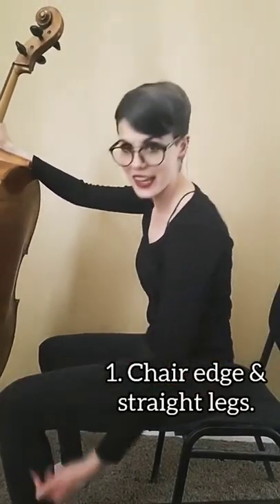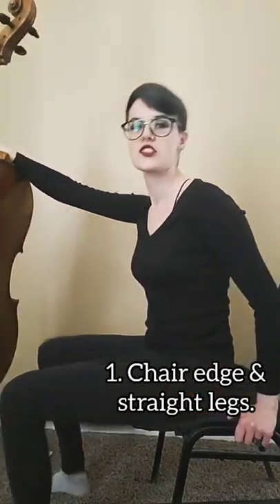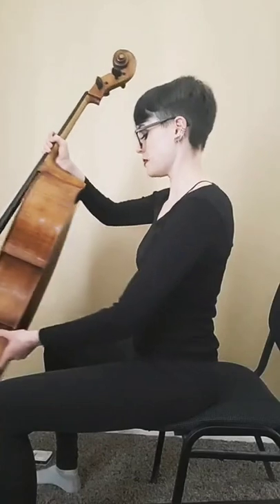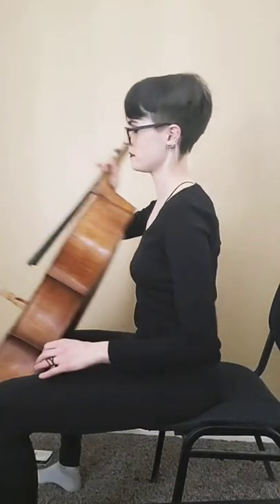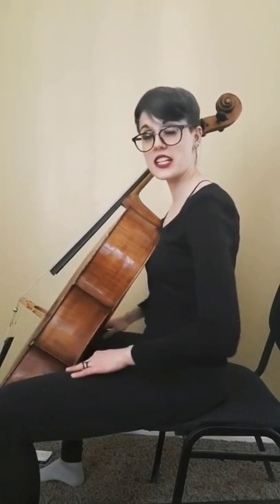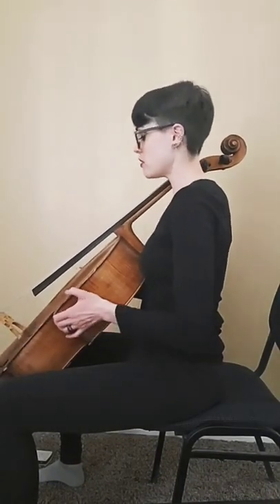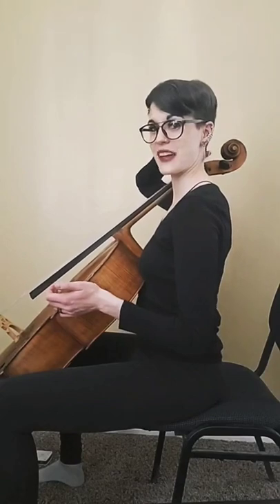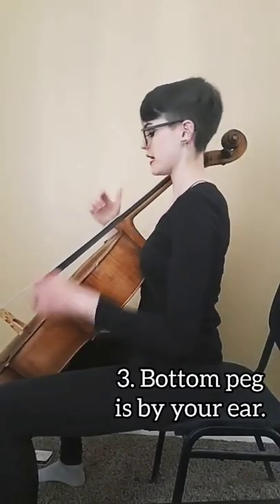How to Hold Your Cello in 60 Seconds!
Happy CelloTipTuesday my dolls 💜🎻! Here we have a highlight from last week's livestream, where I demonstrate how to hold your cello. These common indicators are so important to keep in mind because they effect your playing posture
🌟Sitting on the edge of your chair and having straight legs (aka a straight, vertical path from your knee, down to the floor).
🌟Having the bottom corners of the cello resting along the inside of your knees (NOT on your thighs or the tops of your knees).
🌟Having the bottom peg of the cello's scroll by your ear. You shouldn't feel like you're going to hit it with your neck/back of your head.
🌟Lastly, remember that ALL bodies and proportions are different, so these may adjust slightly depending on the individual. These are the basic initial steps, and I always recommend working with a teacher one-on-one for additional recommendations that are suited for you.
Good luck in your practicing adventures for the month of April and Celli & I are excited to see you for our next livestream at the end of this month 💪🏻!